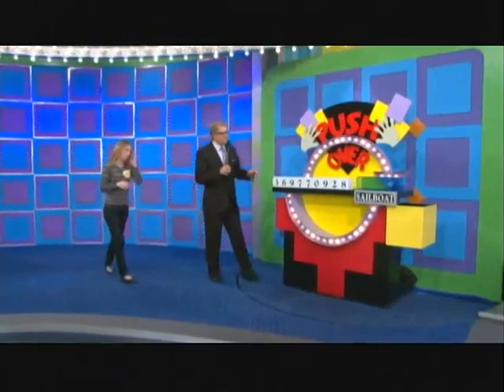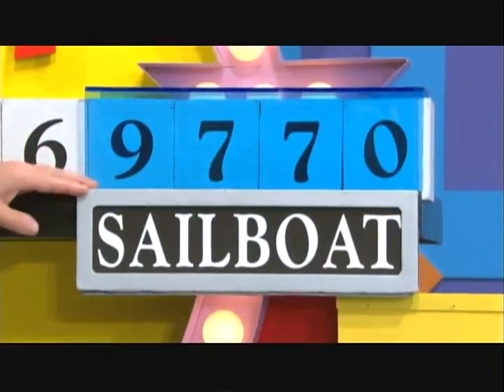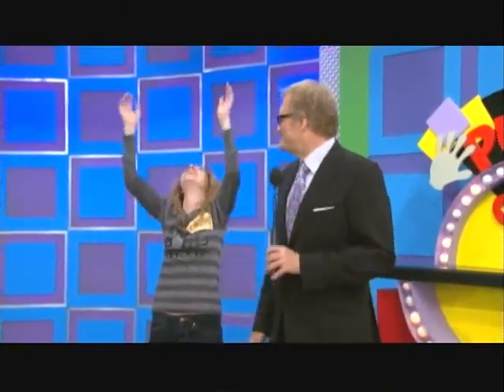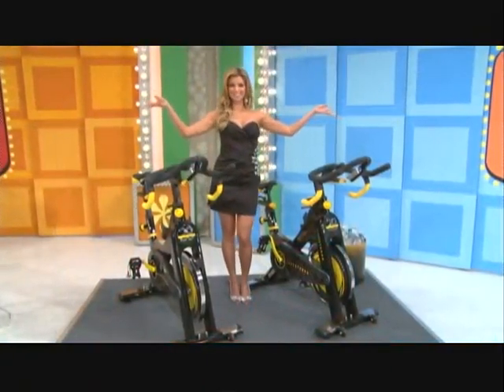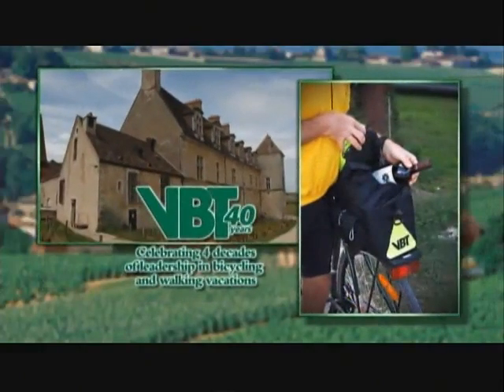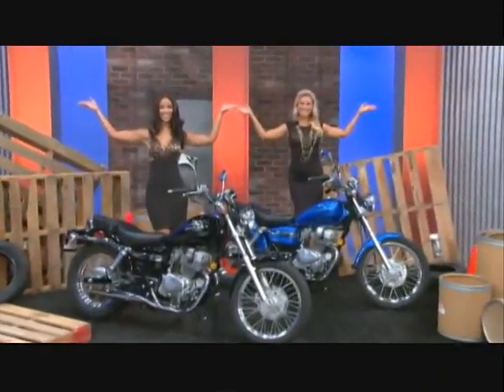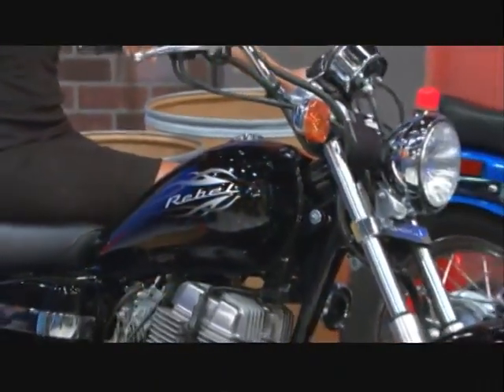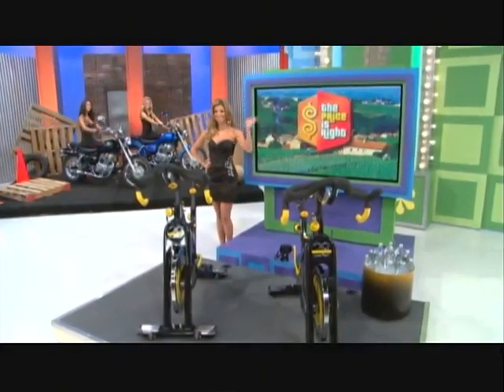The Price is Right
We are the offical supplier for West Wight Potter boats for "The Price is Right" for over 30 years.

For over 42 years, International Marine has manufactured two boats, the West Wight Potter 15 and West Wight Potter 19. Our dedication and focus is on building a quality, time tested design that appeals to the experienced, as well as the new sailing enthusiast.

By building the overwhelming majority of our boats to your direct order, we build exactly the boat to suit your budget or sailing needs. We strive to offer great value, but not at the sacrifice of quality building techniques or components. Harken, Sunbrella, Cruising Design, etc. are among the names that contribute to a boat that will give you years of sailing enjoyment.